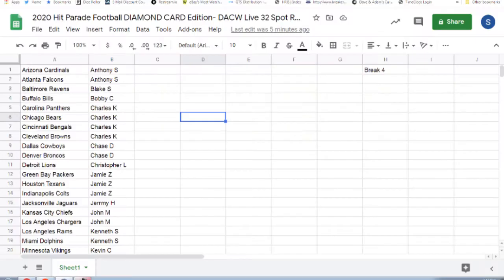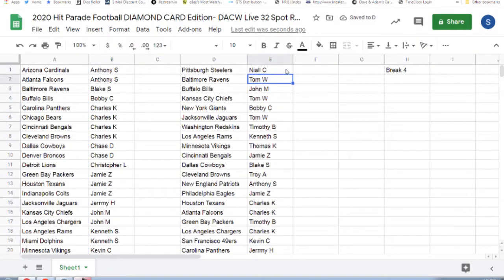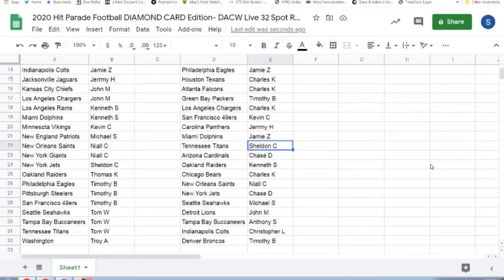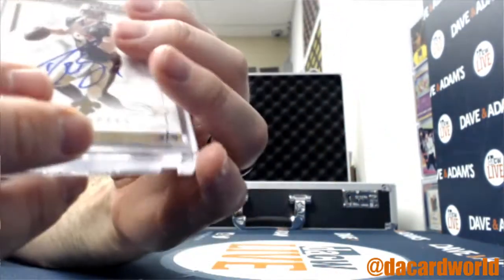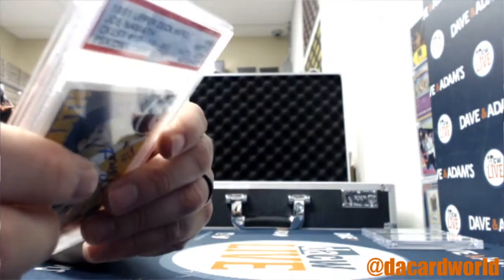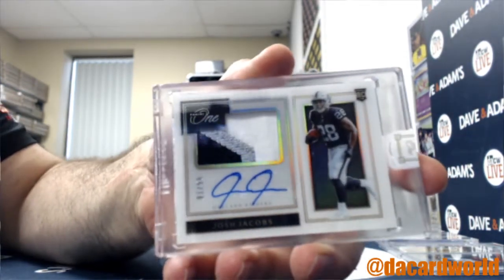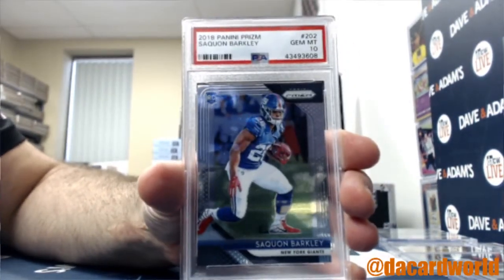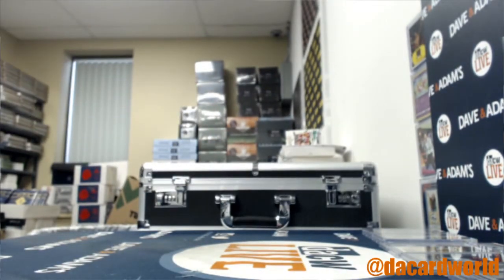2020 Hit Parade Football DIAMOND CARD Edition- DACW Live 32 Spot Random Team Break #4